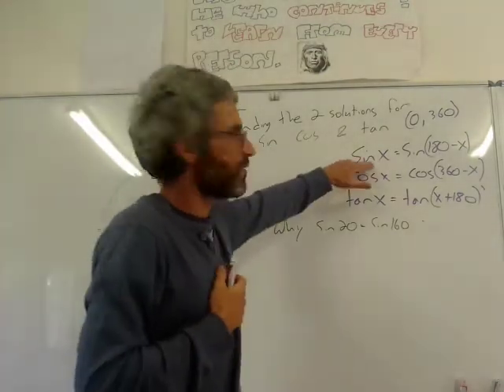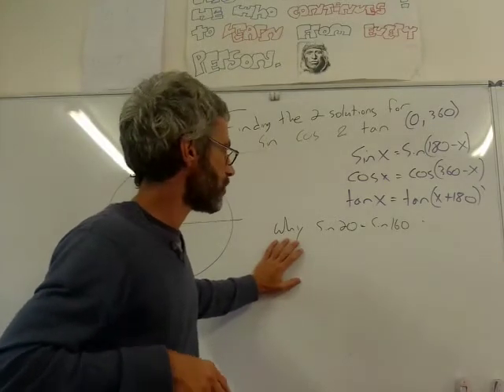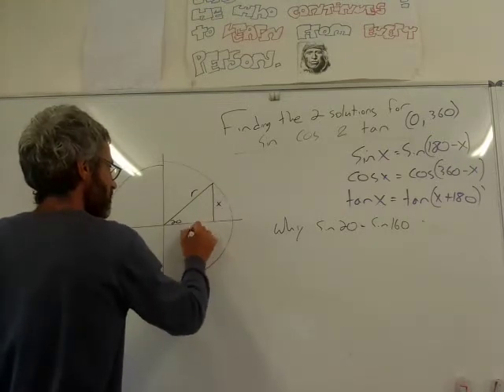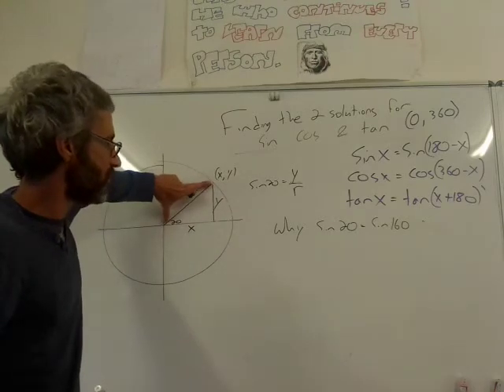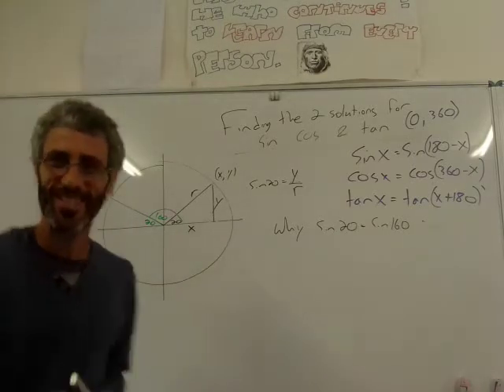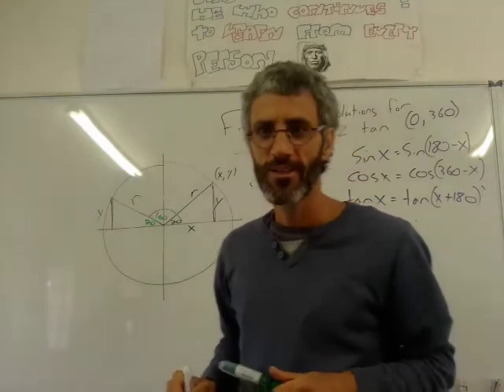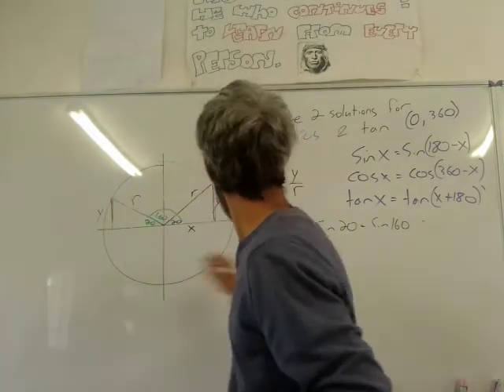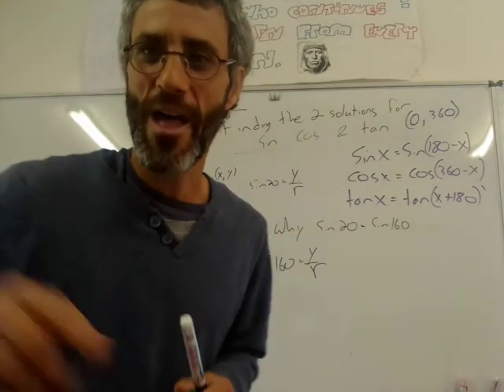Grade 10 why are there 2 trig solutions?